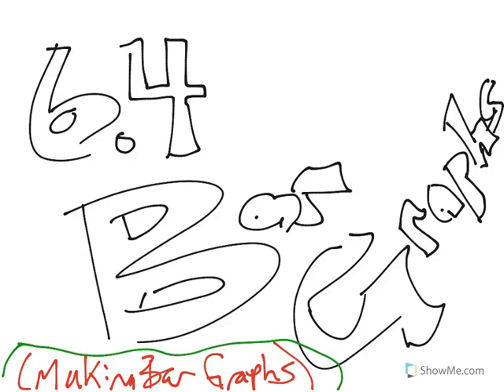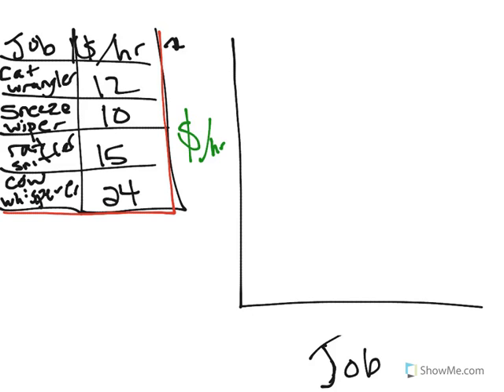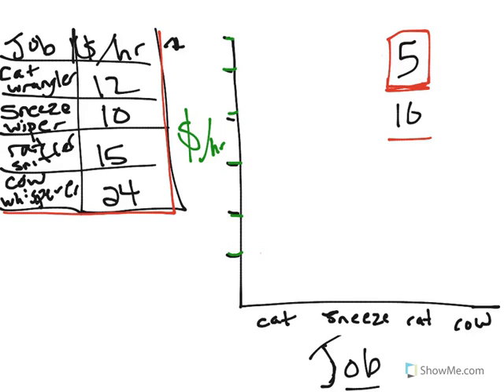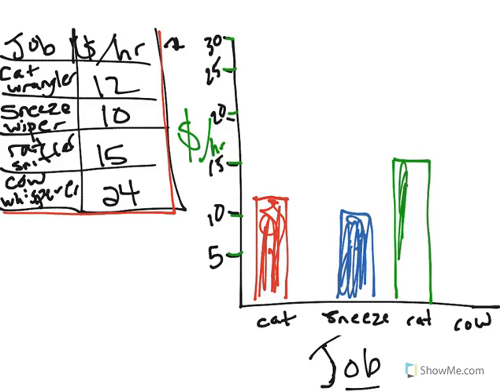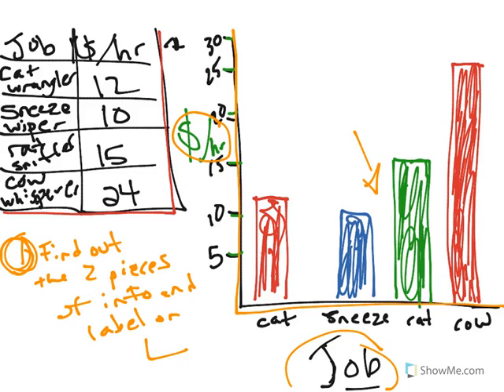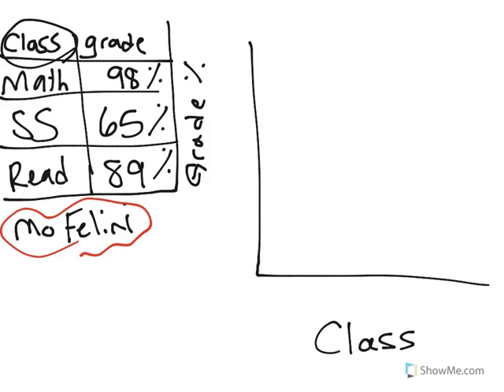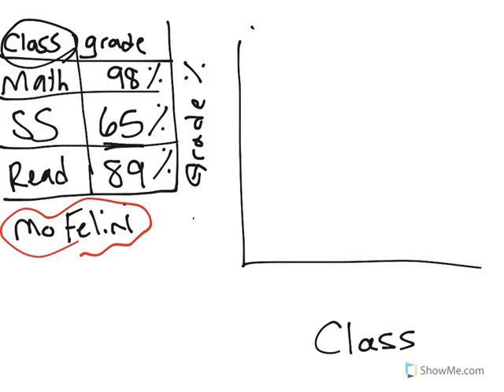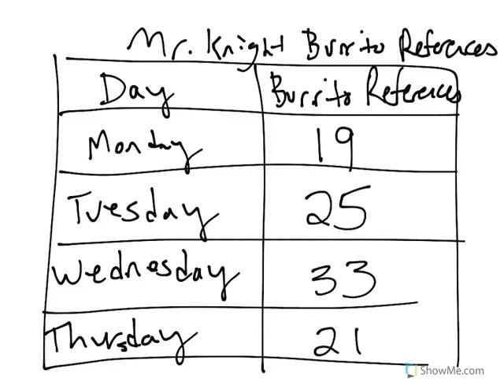Creating Bar Graphs